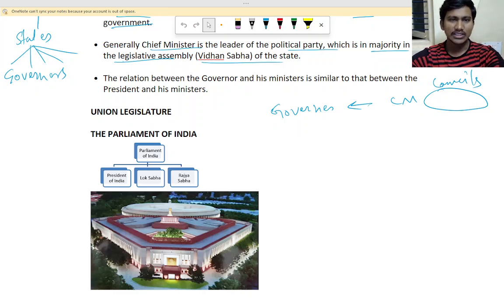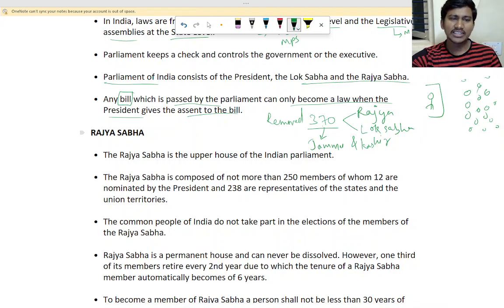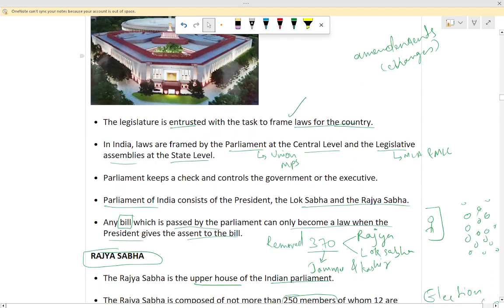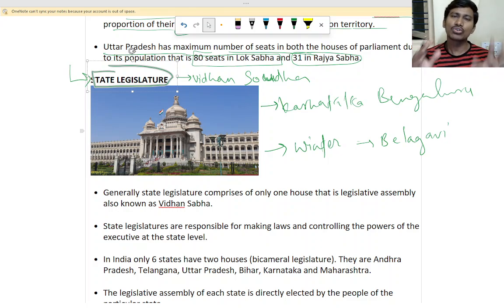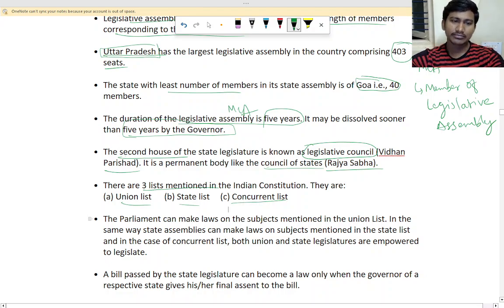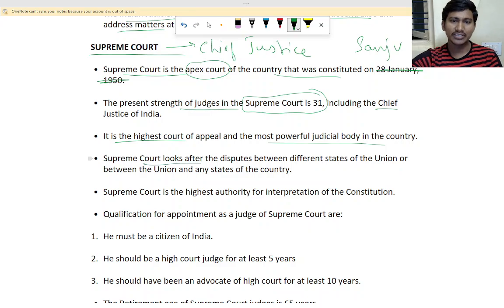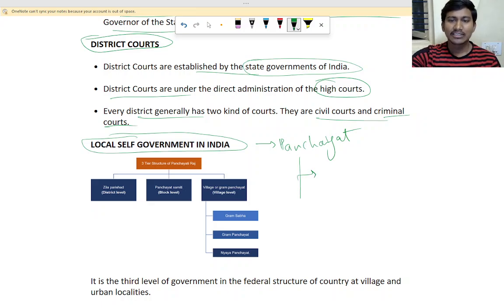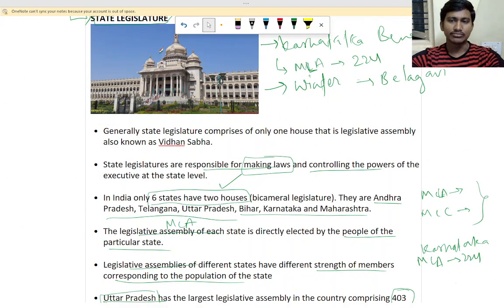32 Indian Governance & Polity Part-3 || GK Class || Daily Sainik Classes 20/11/2024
32 Indian Governance & Polity Part-3 || GK Class || Daily Sainik Classes 20/11/2024